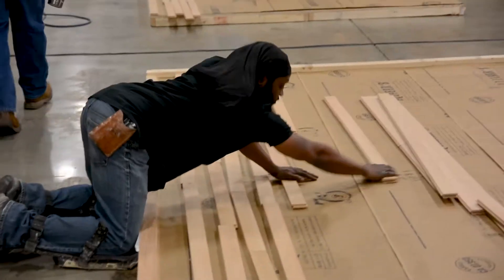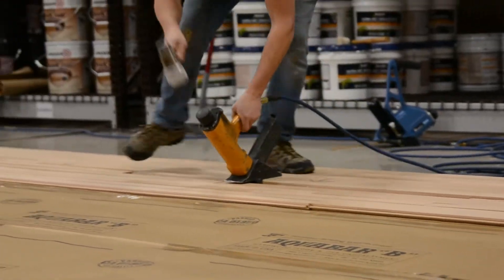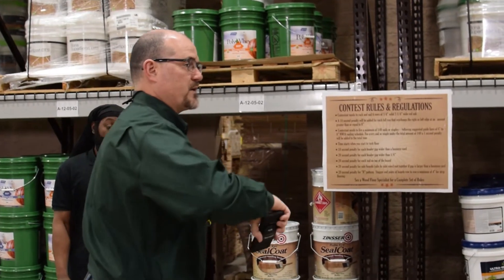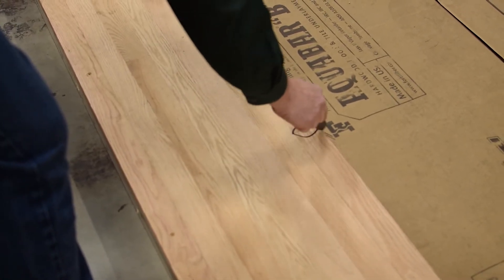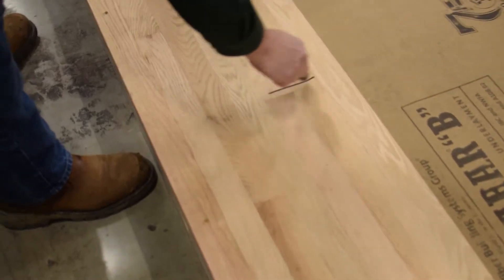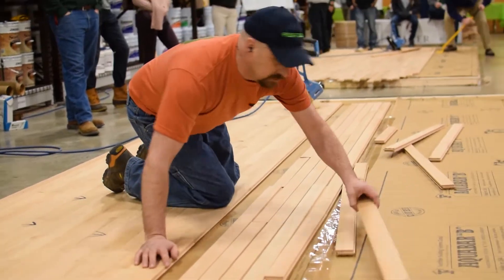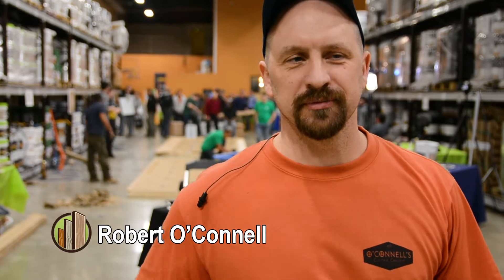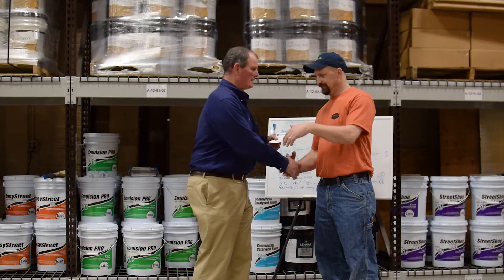Nailer Day 2018 | Hardwood Floor Contractor Competition by City Floor Supply in King of Prussia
Floors, food and fun best describes City Floor Supply's biggest event of the year.